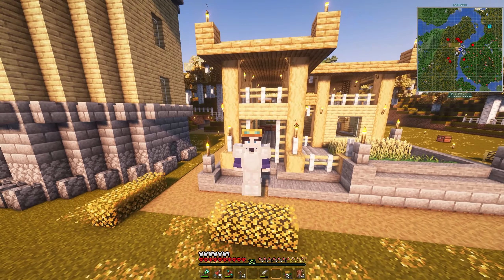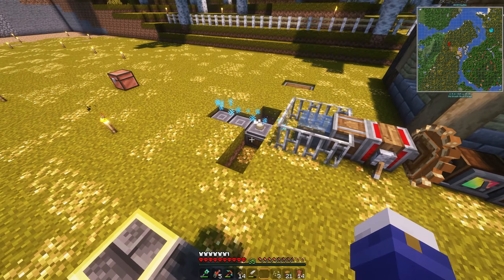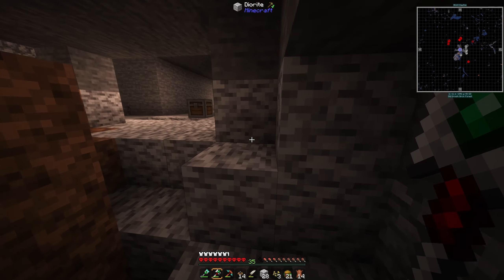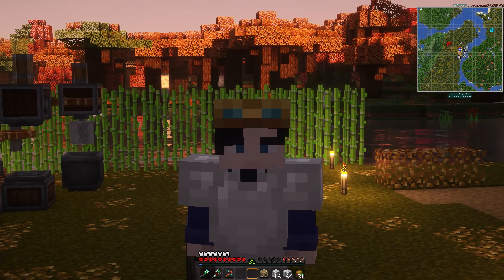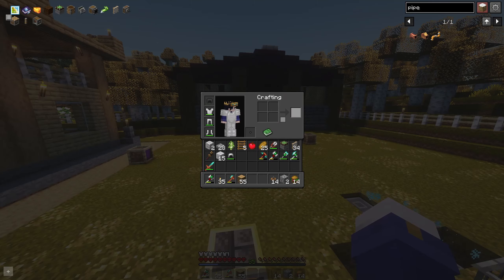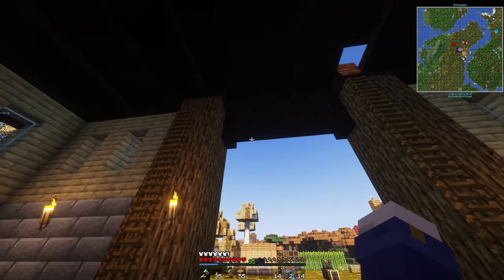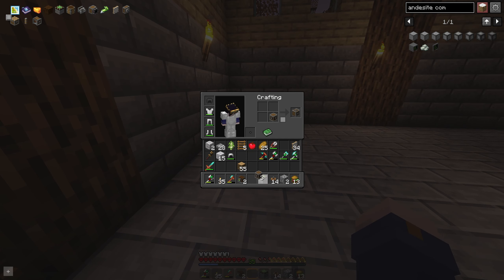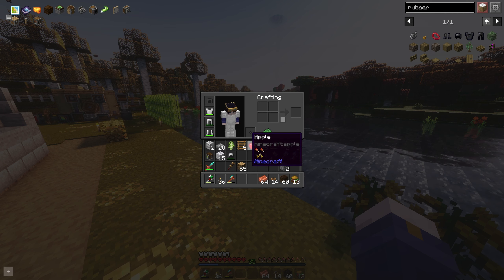Starting a factory in Hardcore Create Astral! - Episode 07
Join us in the latest installment of our Hardcore Modpack Journey, where we embark on the ambitious task of constructing our factory, the heart of our automation endeavors! We've also reached our 100th day in this world today, which kind of makes this build feel celebratory! it feels like we've aced a 100 day challenge together, honestly.

In this episode, we kick off by finally building the factory, where we will place the essentials needed for seamless operation. Witness the construction of the factory and dive into the planning required to make it work for us.

Once the foundation is set, our automation journey unfolds as we delve into the intricacies of rubber production. We establish a streamlined system within Create Astral for the perpetual generation of rubber, ensuring an infinite supply.

[Modpack version]
Create Astral v2.0.5b
[World Seed]
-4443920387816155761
[Social Media]
[Music]
Epidemic Sounds
[Chapters]
00:00 Introduction
06:36 Factory Build Timelapse
07:38 Preparing to Automate
12:52 Starting rubber automation
23:20 Building a rubber tree farm
31:20 Outro
CHARITY
[Please Donate to the Sarcoma Foundation to further research into treating Cancer]